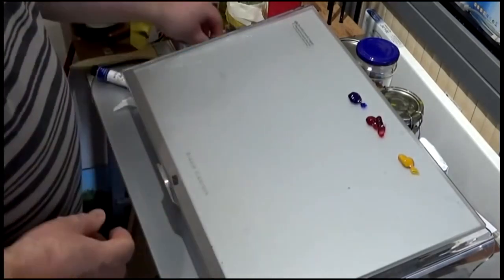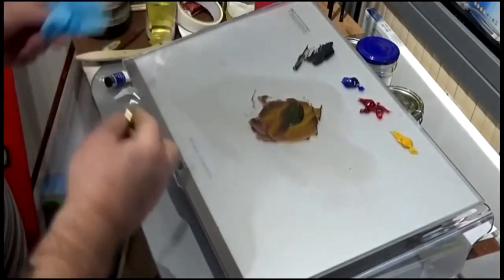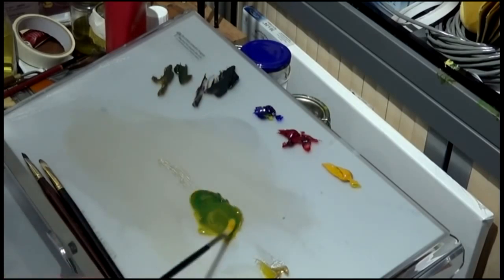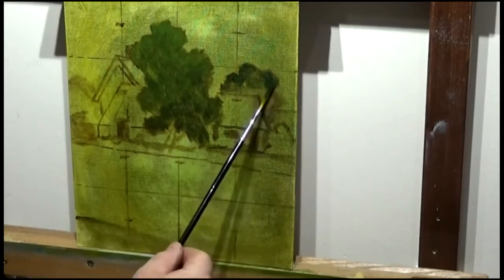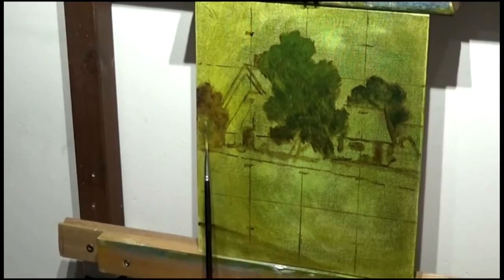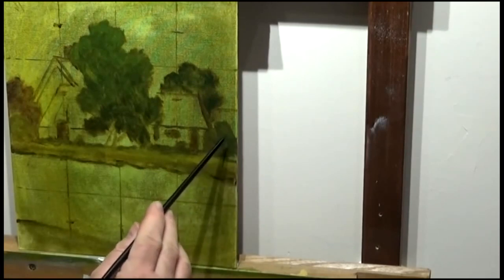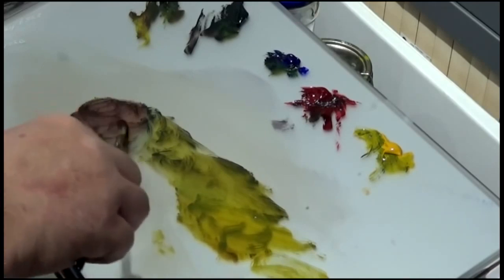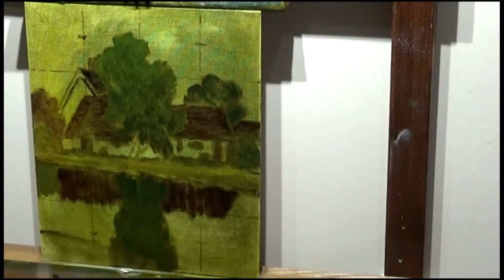A Guide on how to paint in the style of the old masters in oil part 1of 2 in English/en Anglais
Boris Huguenel
oil fine art
videos of oil painting tutorials for beginner and intermediate
You'll find free tutorial on this channel to come in English.